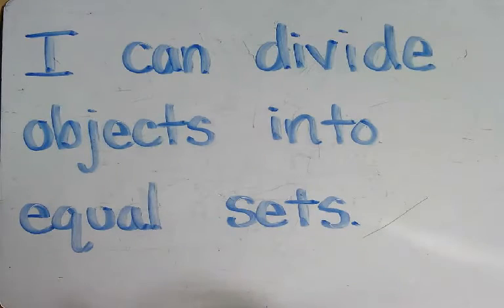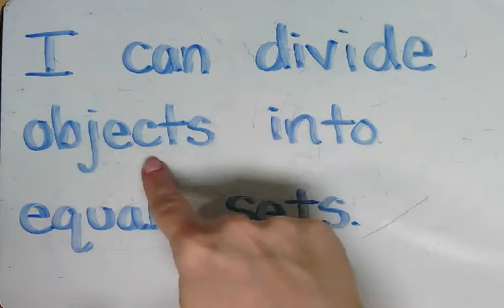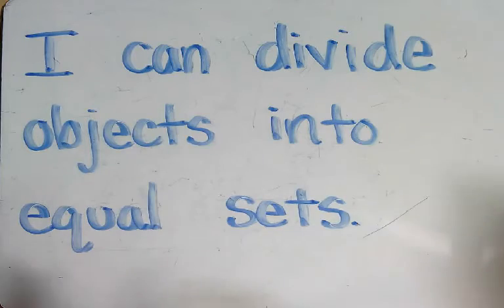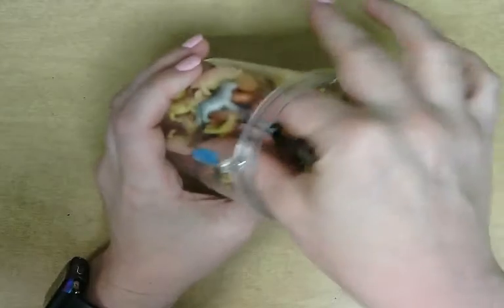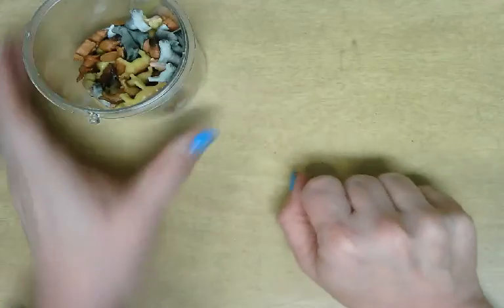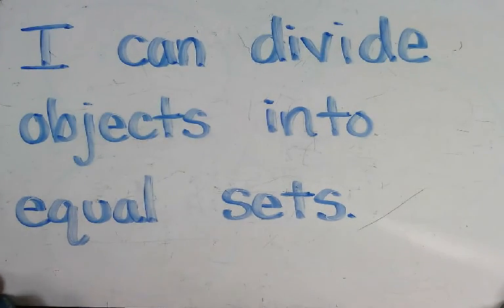Dividing Objects Equally.mp4